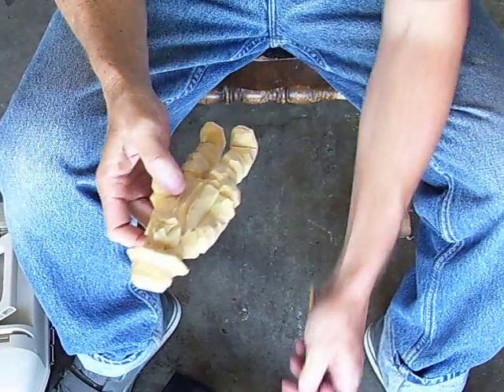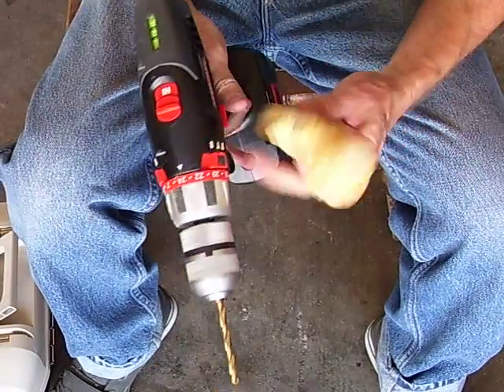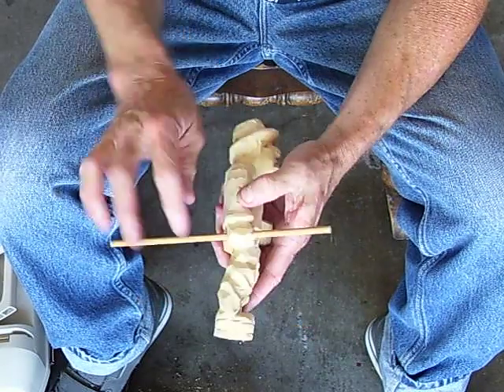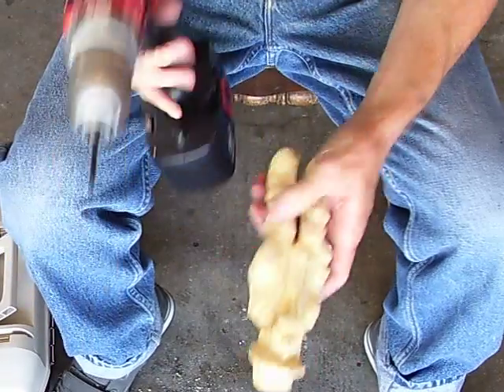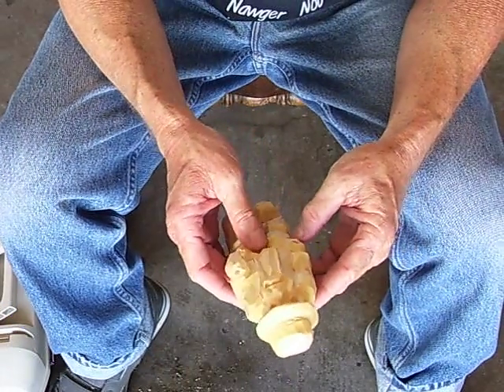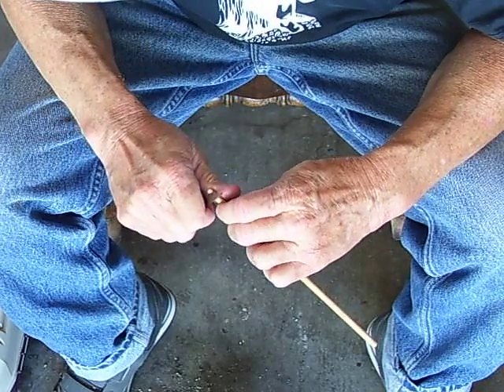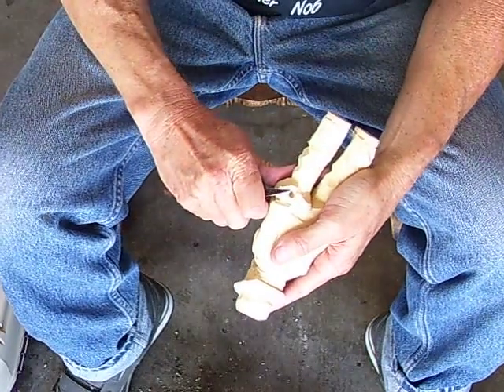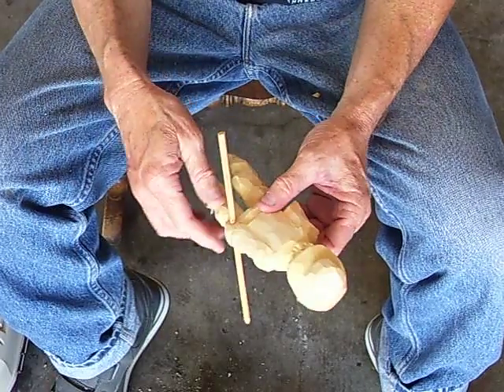Carving The Caricature Fisherman Part 15